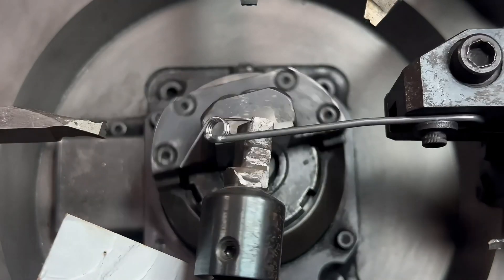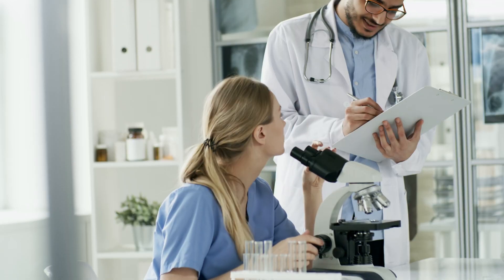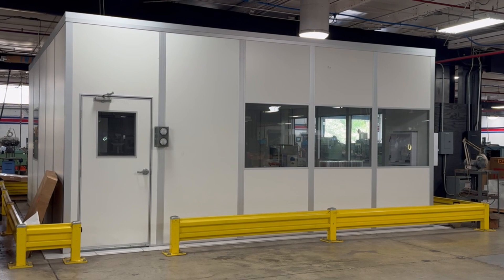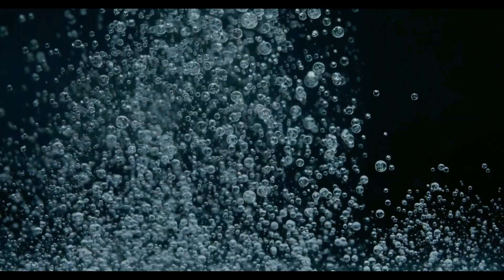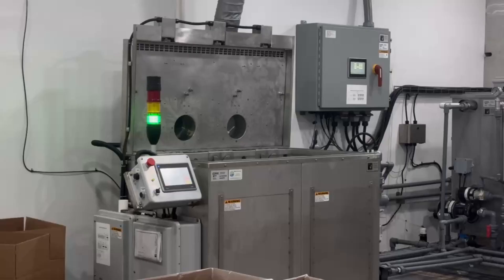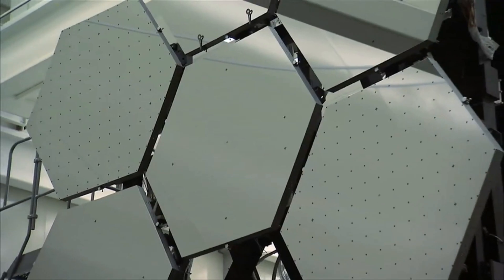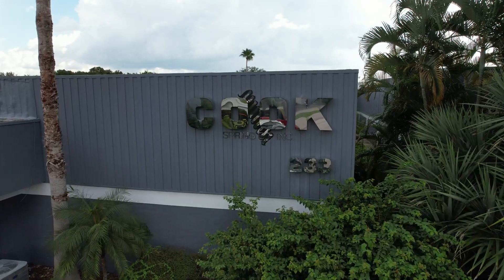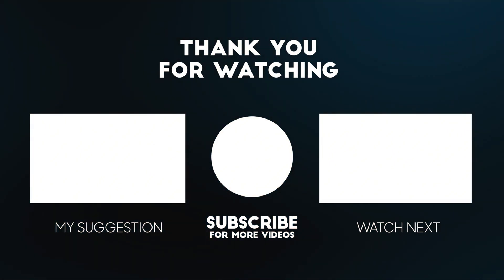How Ultrasonic Passivation Works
Discover how ultrasonic passivation removes impurities and enhances the durability of our precision springs. Learn about the process, its benefits, and why it's a crucial step in our manufacturing.